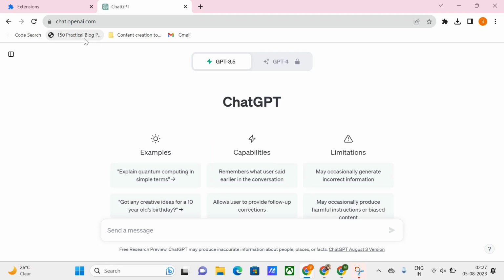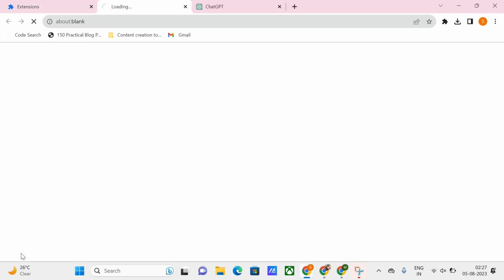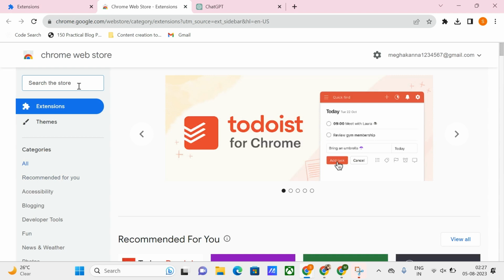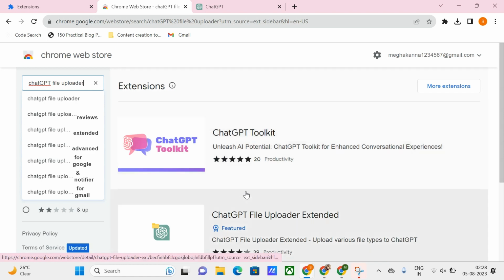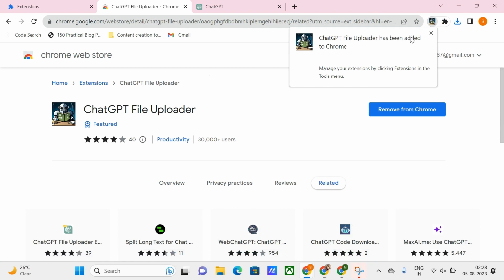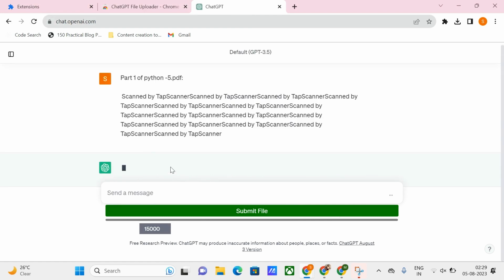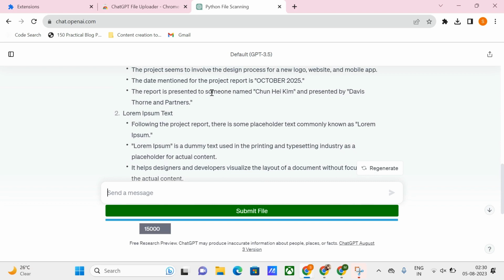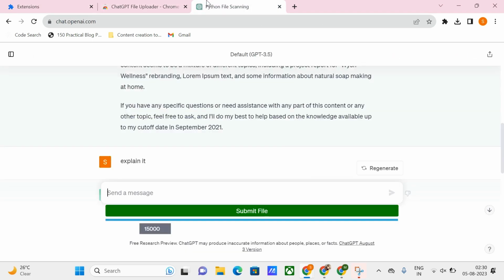Upload Files to ChatGPT Tutorial | Submit Large Files into ChatGPT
Are you looking to take your ChatGPT interactions to the next level? In this comprehensive tutorial, we'll guide you through the process of uploading files to ChatGPT.
Get ready to unlock a world of possibilities and supercharge your conversations with ChatGPT!

1. Introduction to the ChatGPT File Uploader Extension: Learn about the powerful features of this extension and how it can revolutionize your experience with ChatGPT.

2. Quick and Easy Installation: We'll provide a step-by-step guide on how to effortlessly install the ChatGPT File Uploader Extension to your browser, saving you valuable time.

3. Seamless File Uploads: Discover how to upload various file formats, including PDFs, images, text files, and more, enabling you to exchange information seamlessly with ChatGPT.

4. Enhance Your Conversations: Unleash the true potential of ChatGPT by uploading documents, code snippets, URLs, and other relevant files to get more accurate and relevant responses.

5. Pro Tips for Optimal Results: Learn essential tips and tricks to maximize the effectiveness of the file uploader and make your interactions with ChatGPT even more productive.

💡 Why Use ChatGPT File Uploader Extension? 💡

The ChatGPT File Uploader Extension offers a range of benefits, empowering you to:

📌 Share Context: Provide context to your questions and receive personalized answers by sharing files that support your queries.

📌 Collaborate Efficiently: Facilitate collaboration with ChatGPT by uploading materials for project discussions, research, and brainstorming sessions.

📌 Streamline Learning: Utilize the file uploader to share study materials, research papers, or code snippets, making learning and problem-solving a breeze.